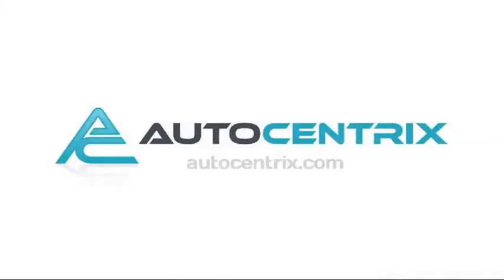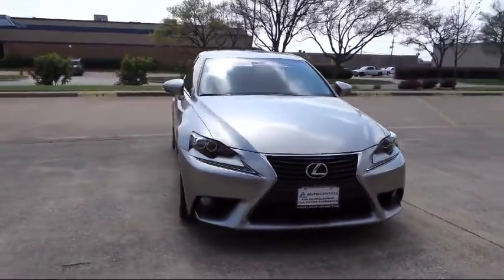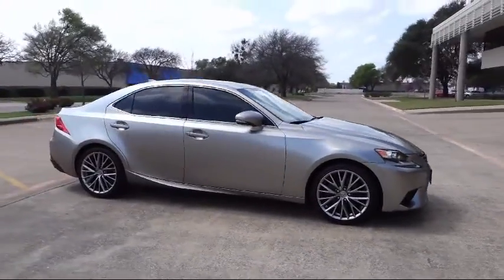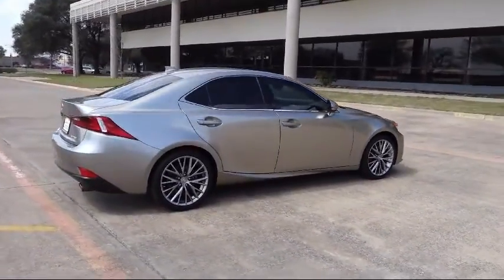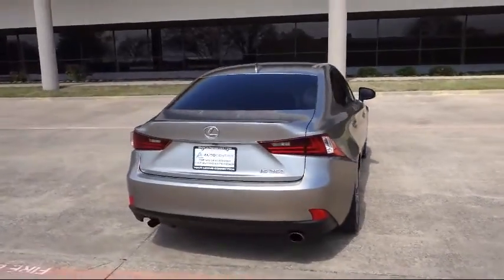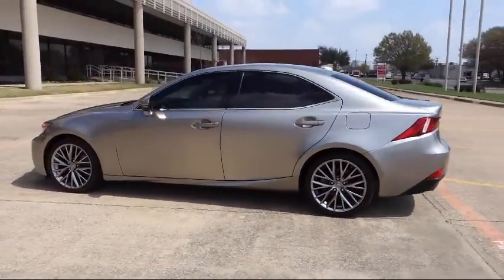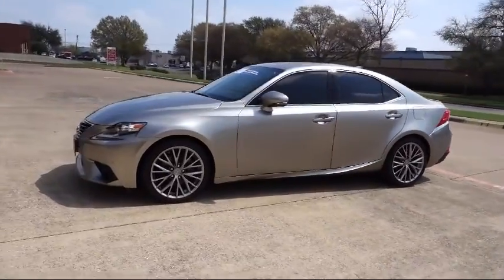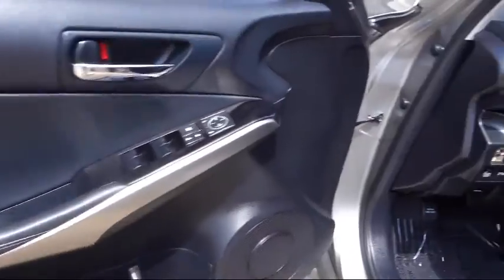2014 Lexus Is 250 Carrollton Irving Dallas Richardson Plano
2014 Lexus Is 250 Stock Number: E5038975 Vin:JTHBF1D20E5038975.

AutoCentrix
3340 Wiley Post Road